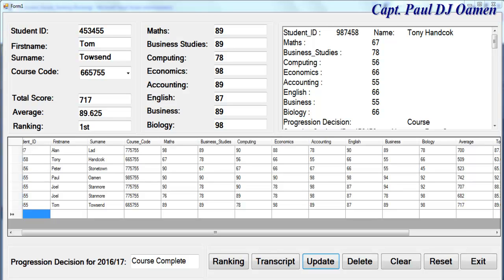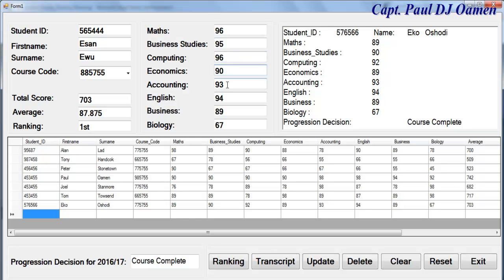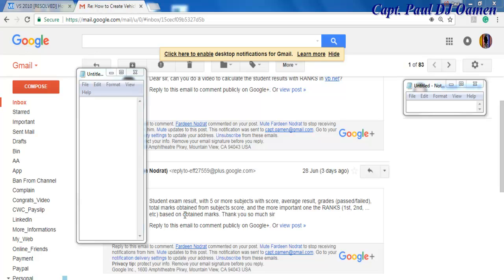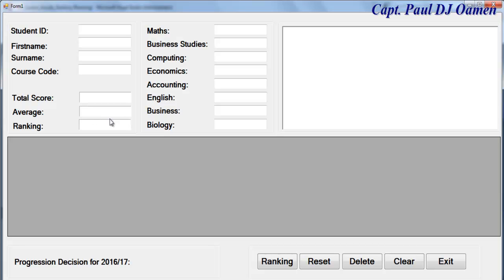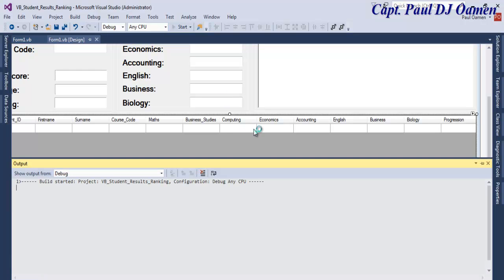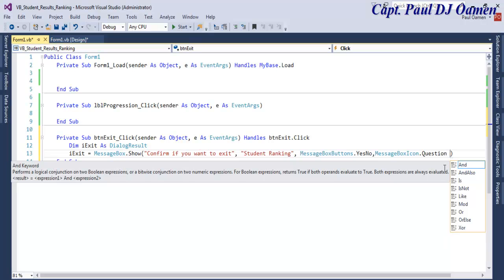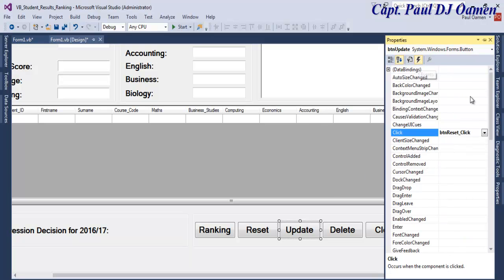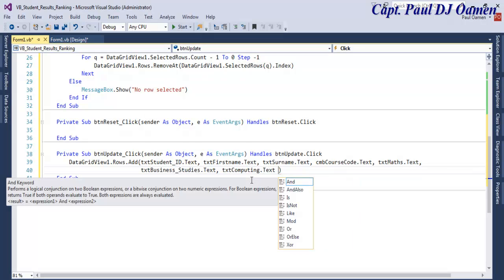How to Create Students Result Ranking System in Visual Basic.Net - Tutorial 1 of 3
How to Create  Students Result Ranking System in Visual Basic.Net - Tutorial Using DataGridView, TextBox, Labels, Button and Group Box. Functions used includes Event Driven Built-in Functions, such as MessageBox.Show, MessageBoxButtons, and MessageBoxIcon.